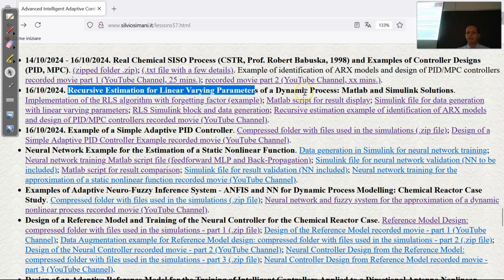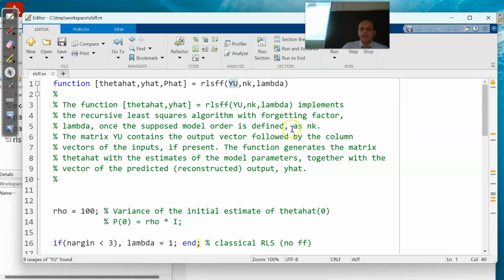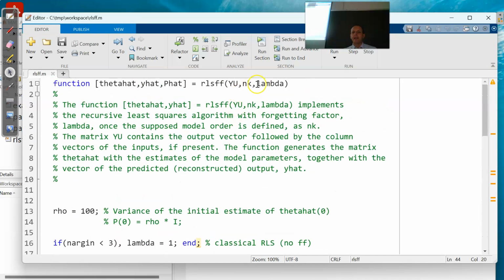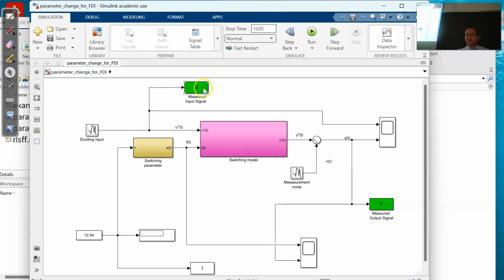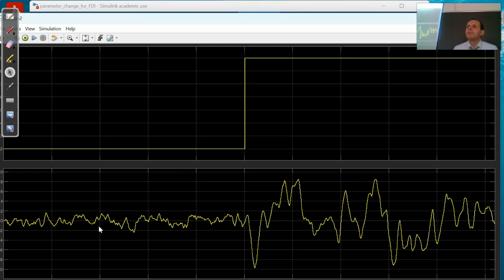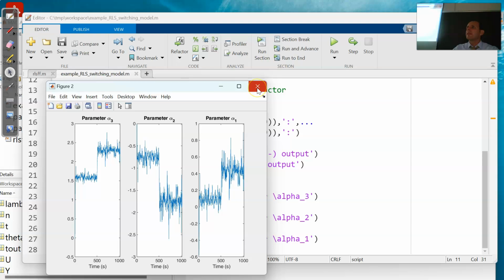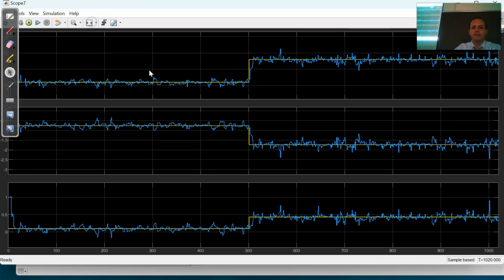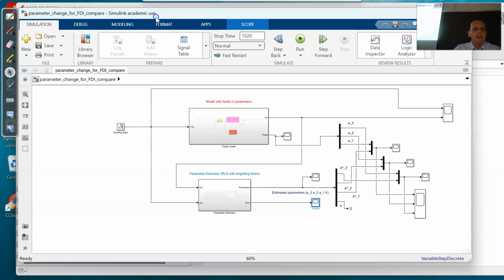23 RLS for Param Est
This movie recalls the design of the parameter estimation algorithm for reconstructing the main variables of a linear time-varying model. This scheme will be used in connection with the design of an adaptive controller.